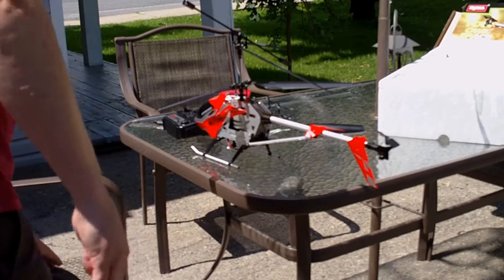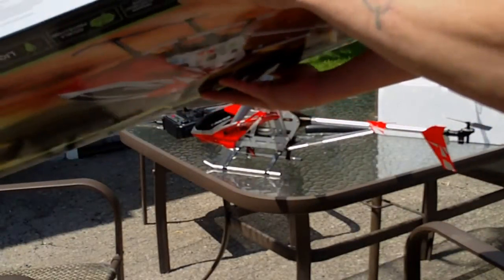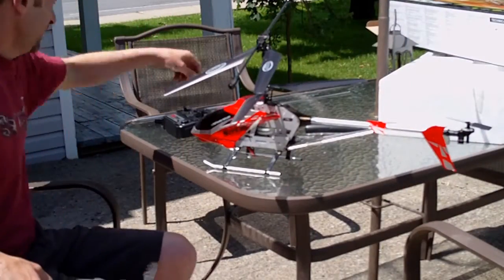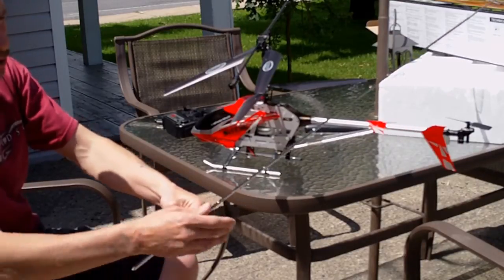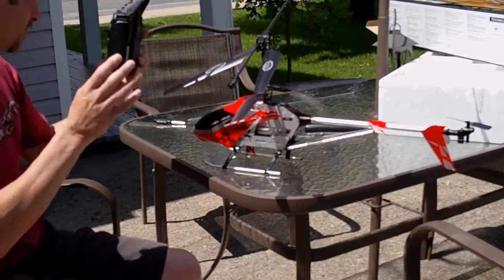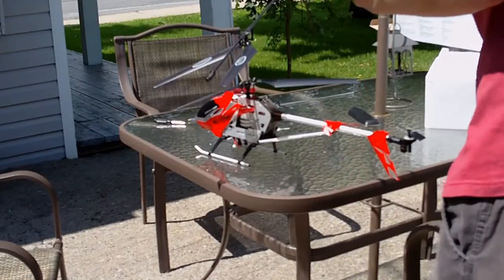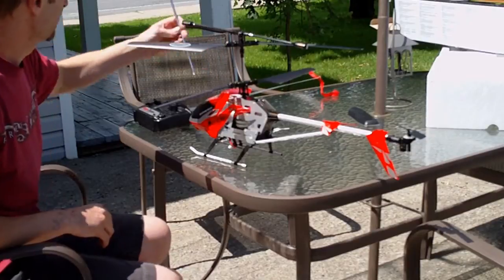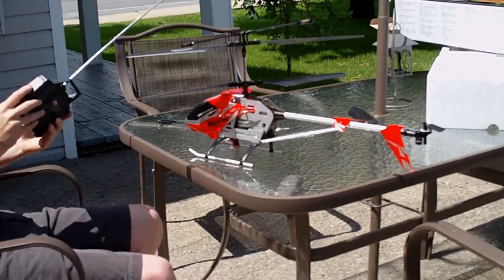Syma S033G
Receive my new Heli today SYMA S033G, i have order 11.1v but receive the new 7.4v whit box say 11.1v version. Flying test video coming soon.

Testing New Video Editor Set to 720p